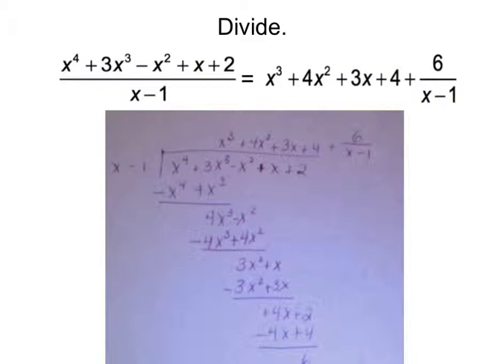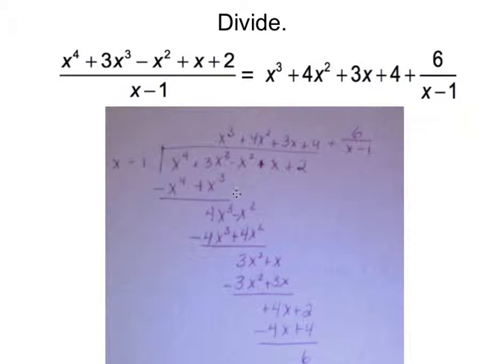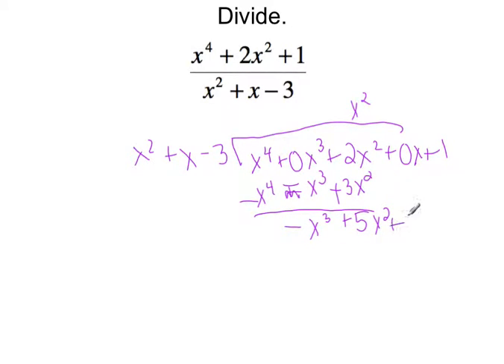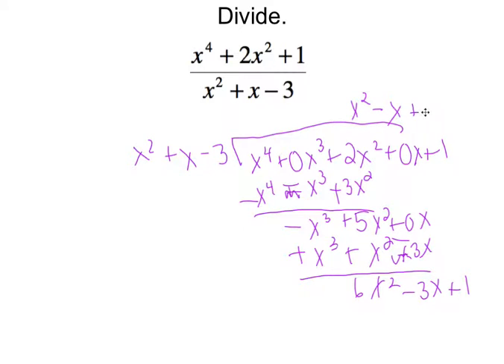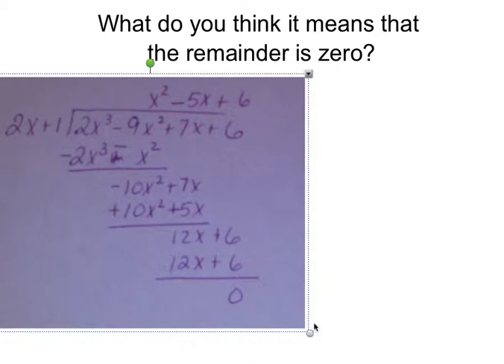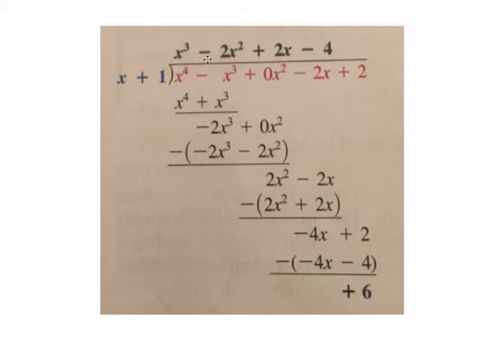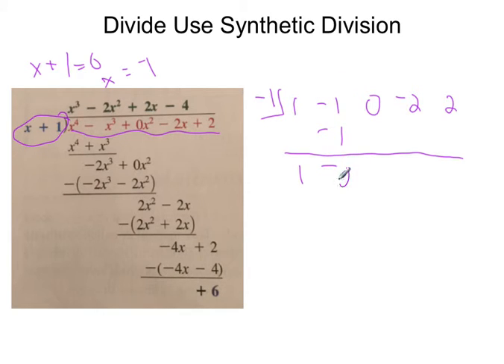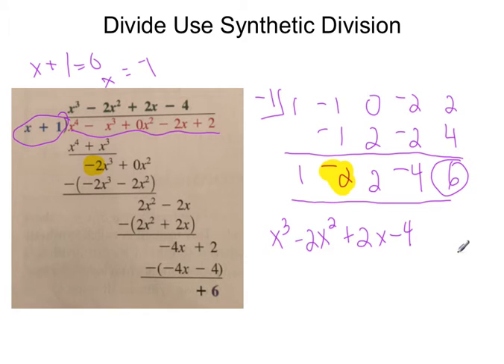Dividing Polynomials and Synthetic Division